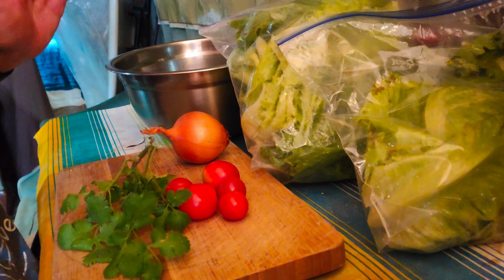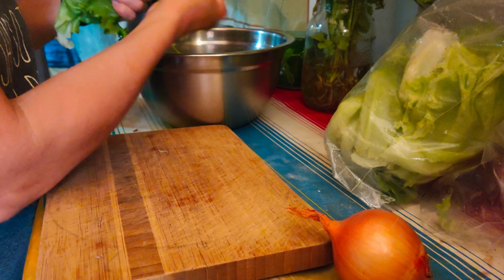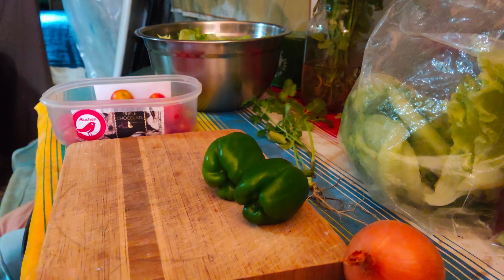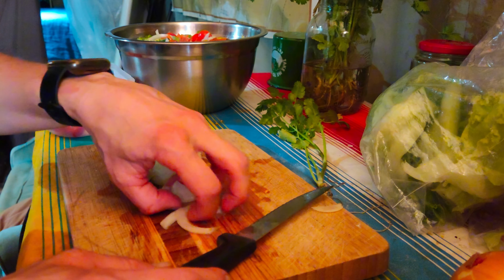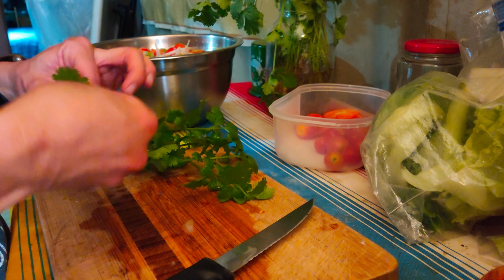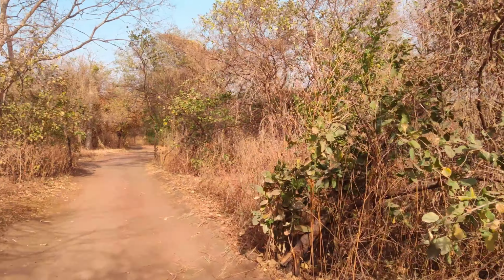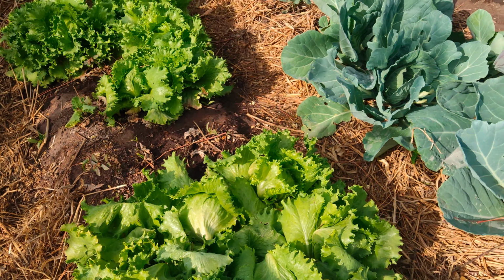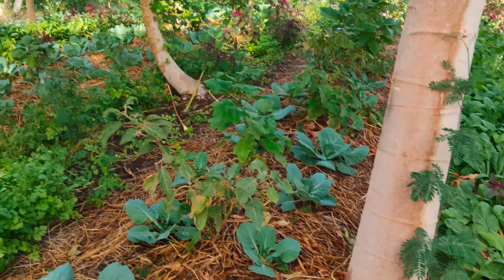Where do your ingredients come from? Making a salad for dinner and a tour of an organic garden.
Farm to table! Join me as I put together a salad for dinner with friends and see just where all the ingredients came from. This organic garden is a sight to behold in the middle of this dry and dusty land. Come and see for yourself.